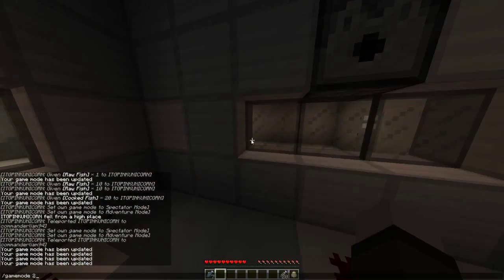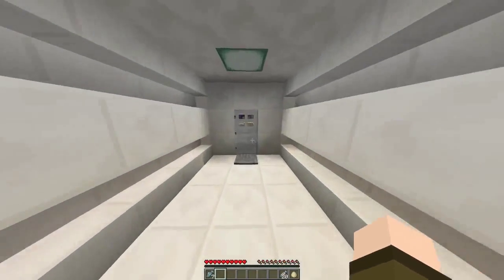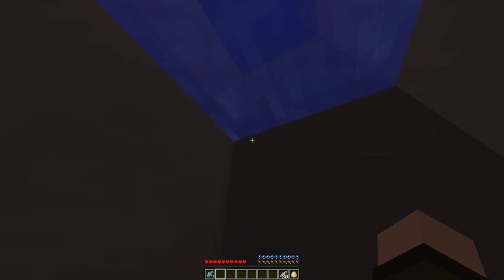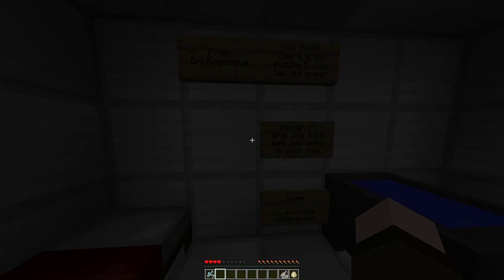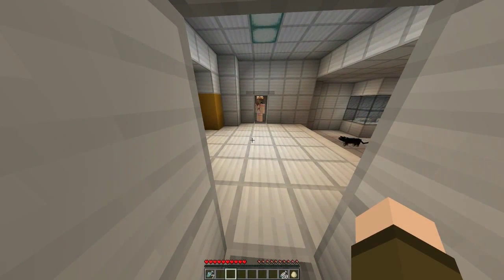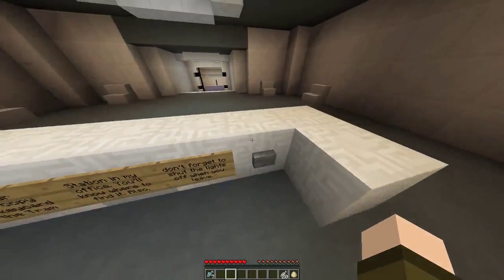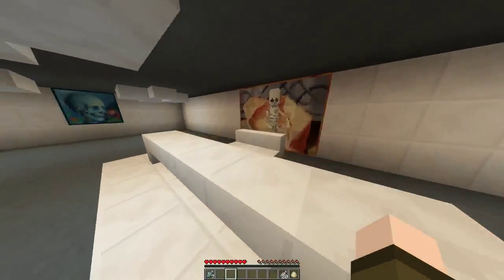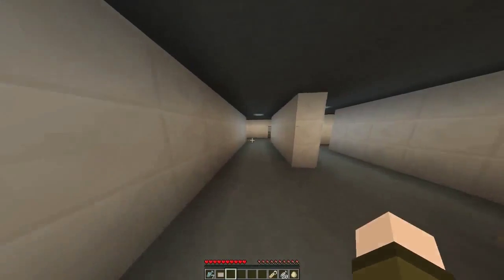Let's Play Minecraft #38 w/ Pink: It was all a Test!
Pink and I continue to solve more of the Puzzles that this map has to offer, but we soon discovered that these puzzles weren't made for fun...

Note: This is the last part for the Map for the time being, hopefully Pink and I will get back into finishing this map off some time soon.

If you Like the Video then Click the Like Button!